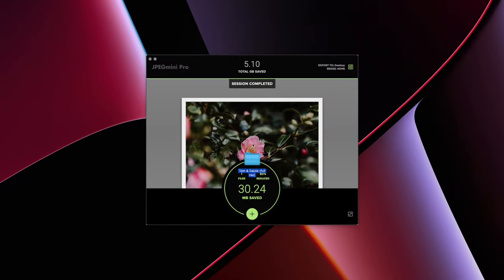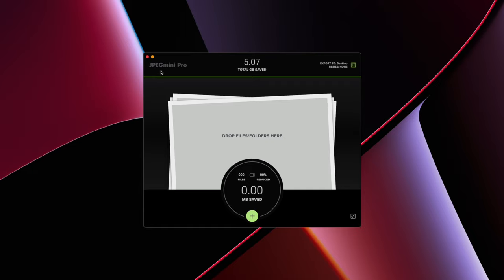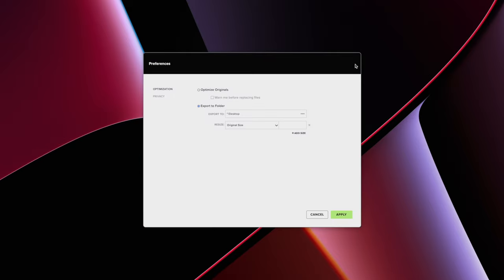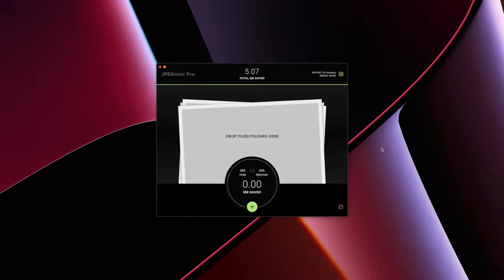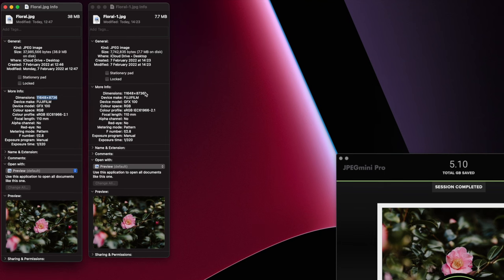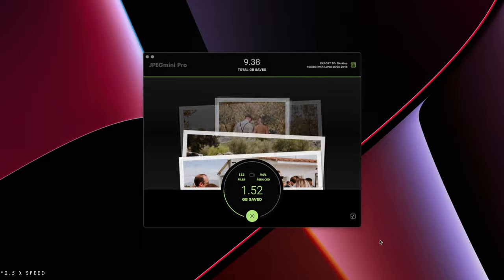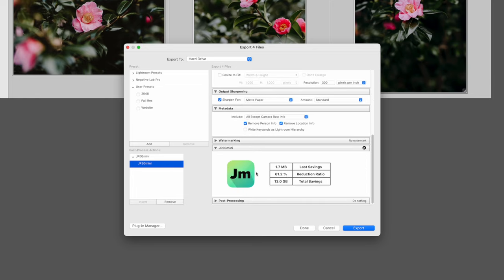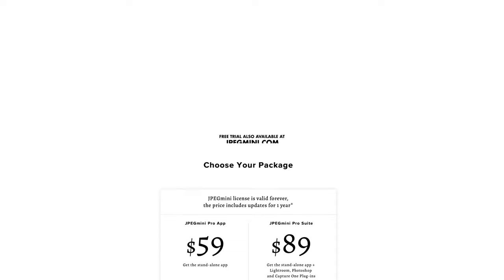Gear Talk - JPEGmini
Join Liam as he showcases the power of JPEGmini - a standalone app and plugin that shrinks the file size of photos and videos, all while maintaining the same perceptual quality.

From the team at Archipelago Presets.